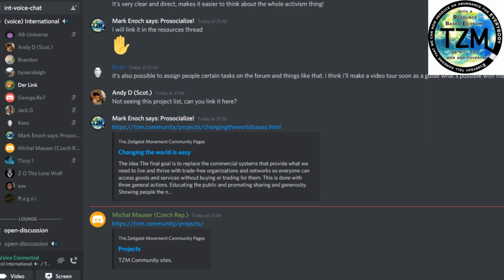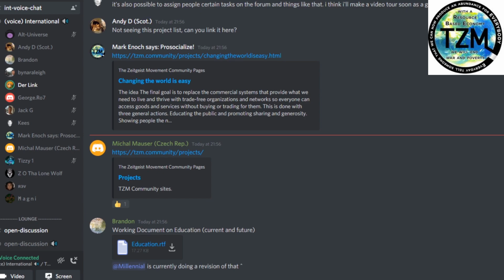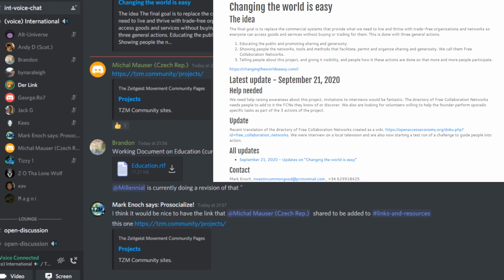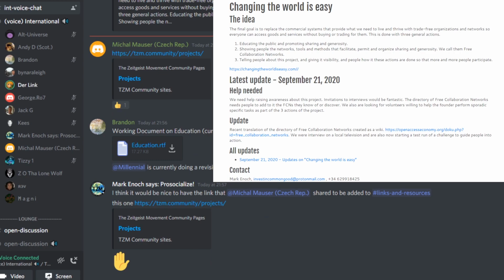TZM International Meeting 24th April 2021